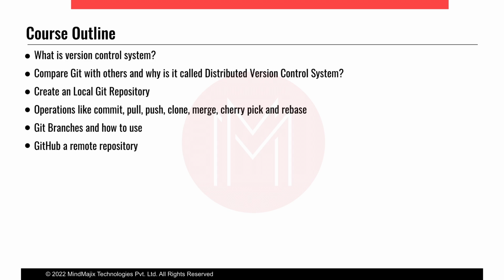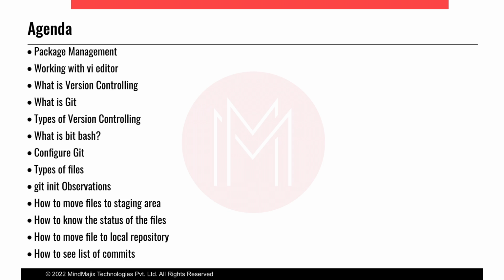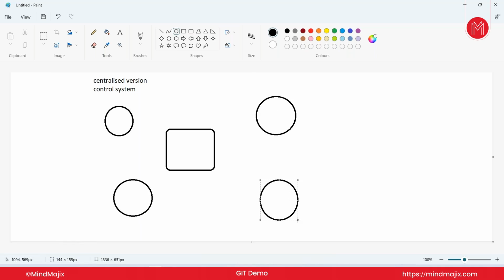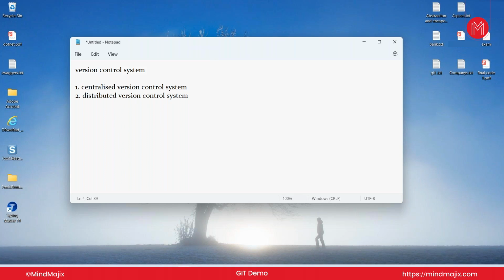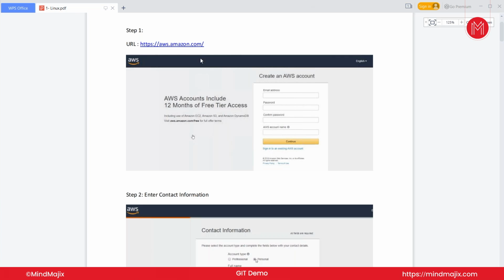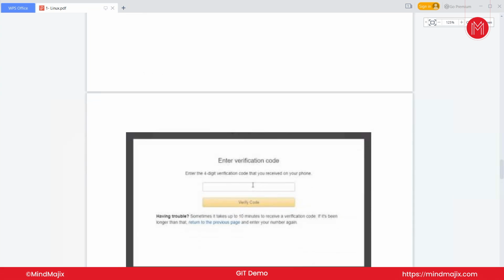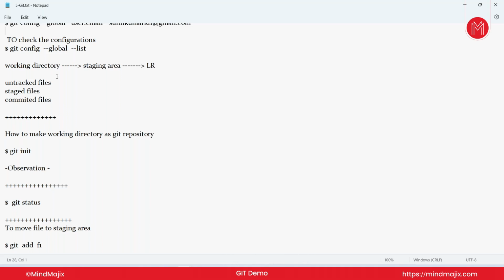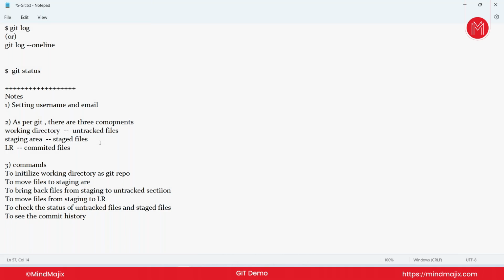Git Training | Git Certification Course Online | Git Training For Beginners | MindMajix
This MindMajix Video on Git Training for both beginners and experienced will help to advance your skills for a successful career in this domain. By completing this Git Course Training you will be able to know various aspects of Git source control system, workflow, manage files with Git, and more related source control concepts.

🧾 Some Of The Topics Discussed In This Git Training:

0:00:00 Introduction to MindMajix
0:00:27 Scope of The Demo
0:00:31 Git Course Outline
0:01:07 Add-on Topics
0:01:28 Lab Setup
0:02:08 Additional Course Resources
0:02:15 Git Mock Interviews
0:02:33 Git Certifications
0:03:07 Agenda
0:03:47 What is Version Controlling System
0:04:39 Centralised Version Control System
0:12:29 How to Create AWS Instances
0:15:34 What is gitbash?

🔵 Why Should You Learn Git Training

Google, Microsoft, Facebook, LinkedIn, Twitter, Netflix & many leading MNCs worldwide use Git, thus creating huge employment opportunities. The average salary of a certified Git professional is around USD 143,955 per annum.

🔵 Who Should Learn Git

✔ Software Professionals
✔ Software Architects and Designers
✔ Testing Professionals
✔ Open source contributors and enthusiasts
✔ Developers who wish to accelerate their career as professionals using Git

🚩 Skills Covered:

✅ Creating a new file and tracking files across the three-stage workflow
✅ Creating Git accounts and moving the files to the remote repository
✅ Using the issue tracker in GitHub to collaborate among developers
✅ Create Remote repositories among developers

🔑 KeyFeatures :

👉 24/7 Support.
👉 Real-life Projects.
👉 Get Certified.